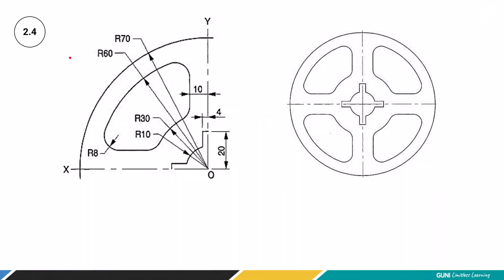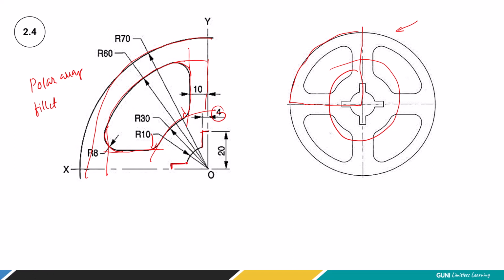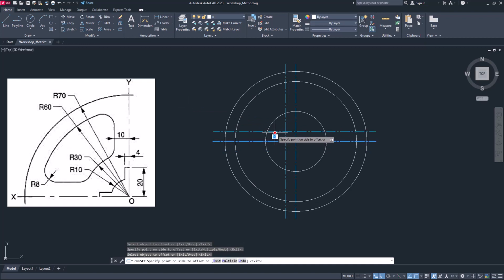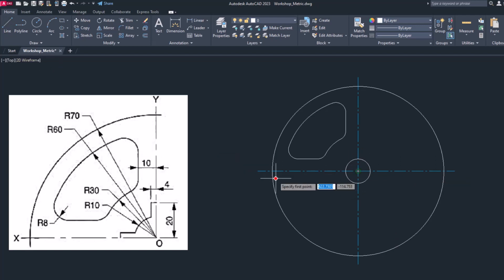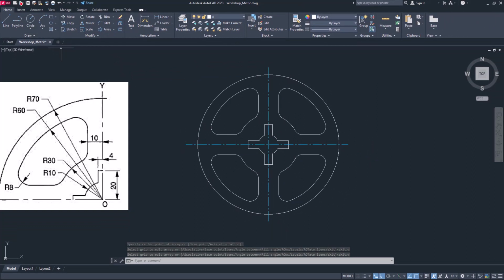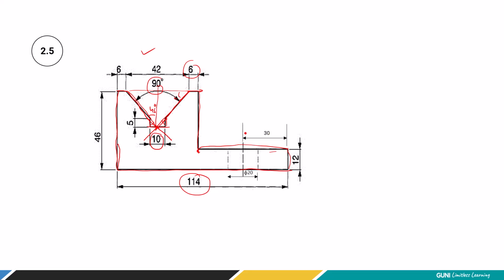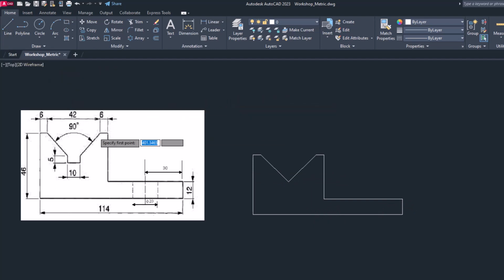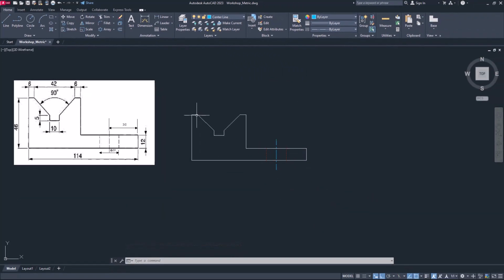Ex-No-2 | Exercises 2.4 & 2.5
Students will learn how to use circle, trim and array command to draw given part drawing.